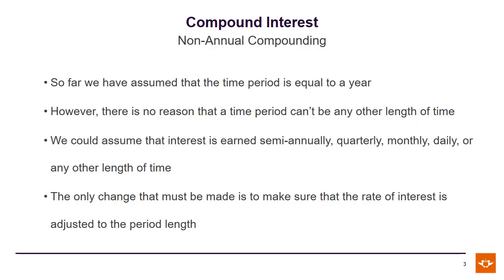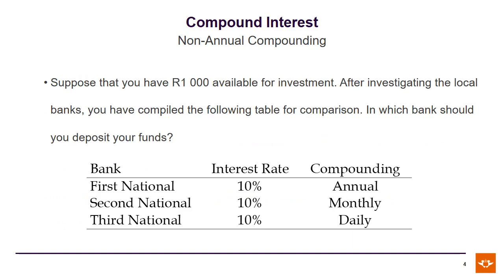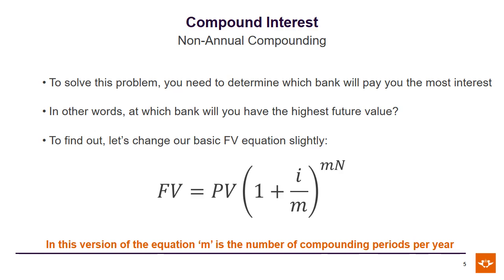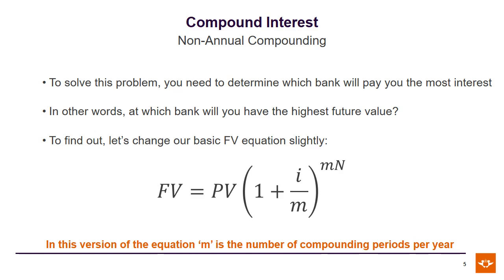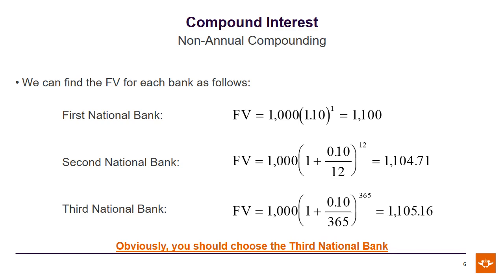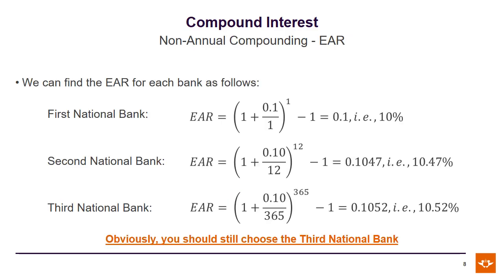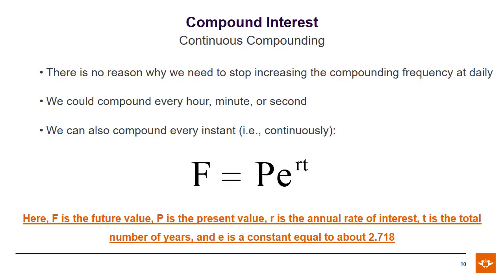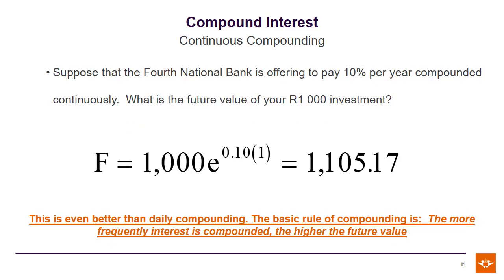Unit3 Lecture7 CompoundInterest